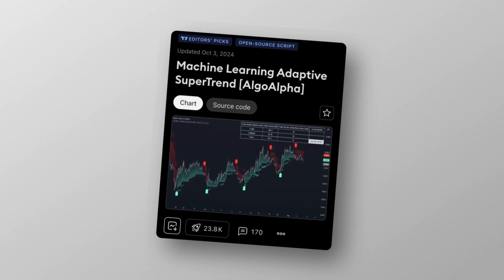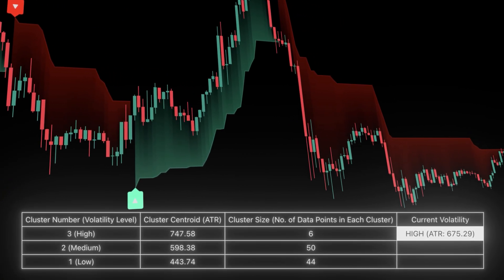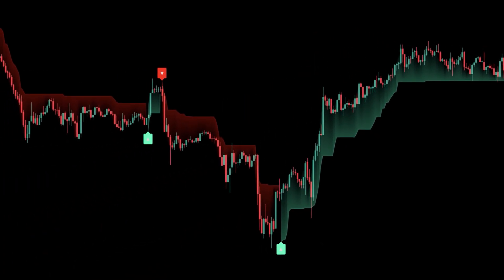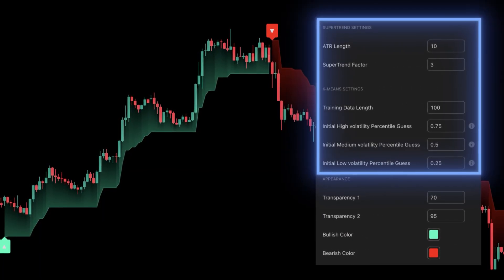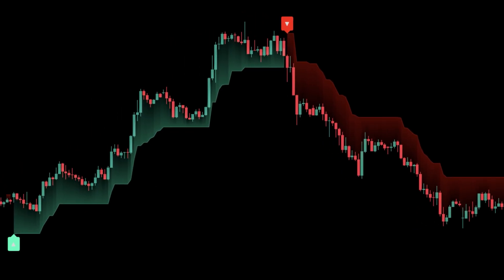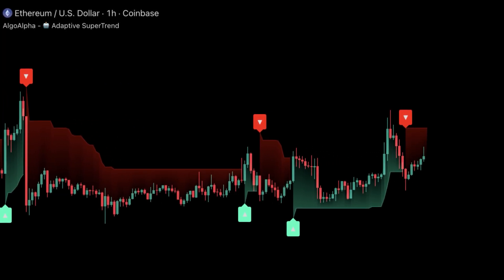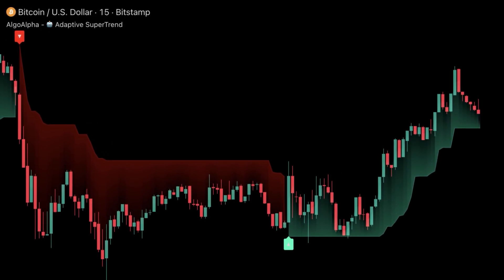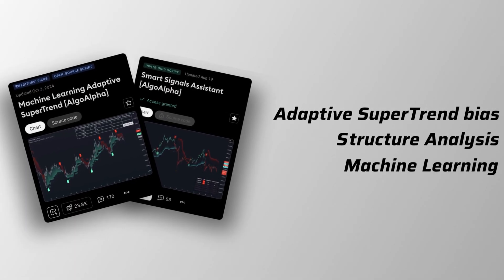Powerfull Free Indicator To Predict Reversal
Machine Learning Adaptive SuperTrend  Smarter Trend, Fewer Whipsaws

This video breaks down our Machine Learning Adaptive SuperTrend: a next-gen trend tool that learns market regimes and auto-tunes its parameters in real time to cut noise and stay with the move. Instead of a fixed ATR length and multiplier, the indicator adapts using regime features (volatility, momentum breadth, structure) so it tightens in trend, relaxes in chop, and reduces late flips.

How the ML layer classifies market regimes and adjusts SuperTrend settings

When and why the line “breathes” (tight vs loose) to reduce false signals

Entry/exit tactics: bias flips, pullback tags, and trail-stop logic

Practical settings for crypto, FX, and equities (scalp → swing)

How to backtest it properly and avoid overfitting

Alert setup for forward testing (Once Per Bar Close)

Key features

Adaptive engine: Dynamic ATR/multiplier based on learned regimes

Bias & signals: Clear bullish/bearish state, optional confirmations

Noise filters: Session/volatility guards to skip dead periods

Risk tools: Built-in trailing exits and optional partial-TP logic

Ecosystem ready: Pairs with ILpac (S/R), Momentum Concepts, and the AlgoAlpha Backtester

Validate with the Backtester before going live

Pro tip
Start on higher timeframes to learn the indicator’s personality, then step down. Keep alerts on Once Per Bar Close to avoid early flips, and journal slippage vs backtest assumptions.